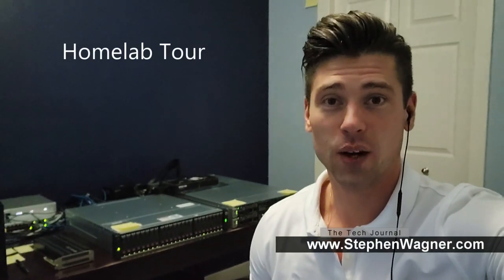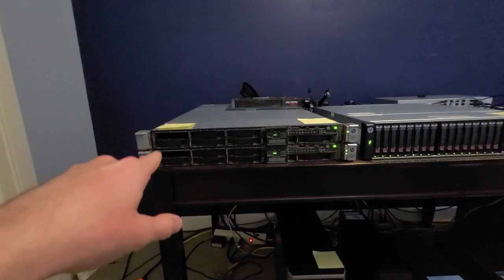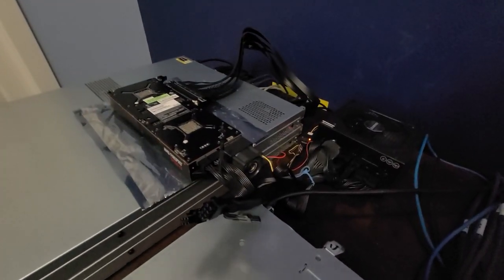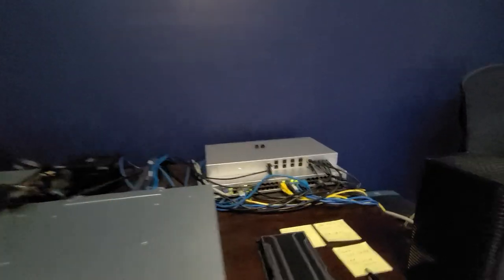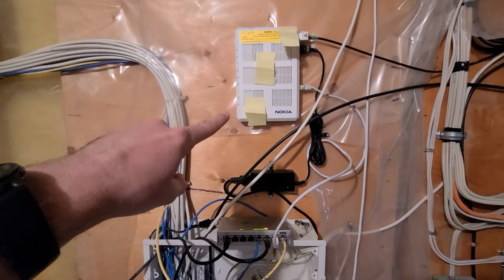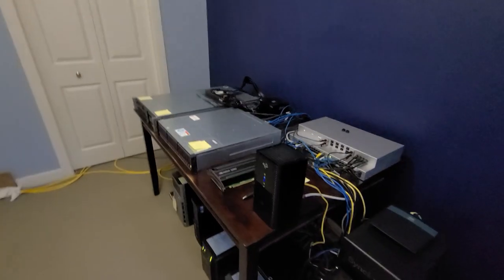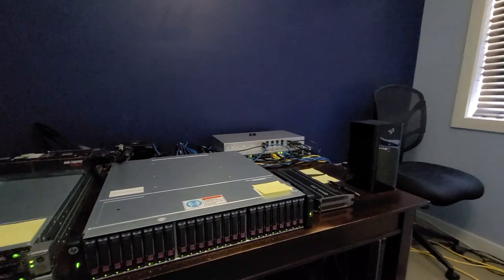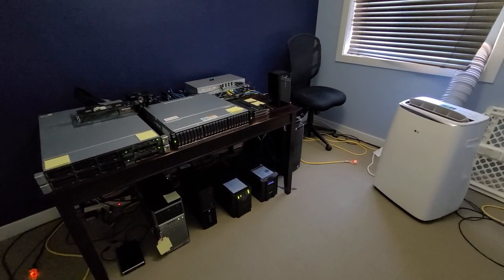Welcome to my Homelab, here's a tour!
See More for specifications and more information!

I've had multiple requests over the years for a tour and details on my homelab. I finally had a few free hours this weekend so I wanted to do a short video and quick tour. Full blog post (and possibly more video) to come! Don't forget to check my tech blog out

Homelab Specifications:

HARDWARE

2 x HPE DL360p Gen8 Servers

1 x AMD FirePro S7150 X2 MxGPU (VDI 3D GPU)
-Used with VMware Horizon 8 - 2106 for VDI (Virtual Desktop Infrastructure)

1 x HPE MSA 2040 Dual Controller SAN
-24 x 900GB SAS Dual Port Enterprise Drives
-RAID 10 Array for Main data
-RAID 5 Array for Backup (Disk to Disk to Disk to Cloud)

1 x Ubiquiti UniFi US-16-XG 10Gig Switch
-Dual 10Gig DAC LAG to 48 Port Switch

1 x Ubiquiti UniFi US-48 Gigabit Switch
-Dual 10Gig DAC LAD to US-16XG

1 x Synology DS1813+
-8 x 3TB Seagate Drives in RAID 5 = 21TB Usable Space
-NFS and iSCSI (MPIO)
-Veeam Backup Copy Target (via NFS)

1 x HPE ML310e Gen8 v2
-TrueNAS 12
-4 x Sabrent Rocket 4 2TB NVMe Drives
-Dual Port 10Gig SFP+
-iSCSI with MPIO to ESXi Hosts

INTERNET

Shaw Business 750Mbps Down / 120Mbps Up Coax Internet
Telus PureFiber Business Gigabit symmetrical Fiber Internet

SOFTWARE

VMware Horizon 8 - 2106
-MxGPU 3D Acceleration
-Persistent VDI VMs
-Non-Persistent VDI VMs (VMware Instant Clones)

Virtual Machines
-Numerous Windows Server
-Numerous Linux (CentOS, Ubuntu)
-UniFi Controller (Ubuntu)
-Sophos UTM Firewall
-VMware vCSA (vCenter)
-FreePBX
-Numerous VMware Horizon Instant Clones
-Persistent VDI Workstations
-Test Environments

-Disk to Disk to Disk

Synology DSM
-Synology Hyper Backup to Synology C2 Cloud

Site to Site VPN
-Sophos UTM On-Premise to Sophos XG on Azure
-Connects On-Premise network to Azure Private Network

UPS

APC SMT1500 UPS - Servers/Storage/Networking
APC SUA1500 UPS - Servers/Storage/Networking
APC SMT750 - Networking/Wiring Cabinet